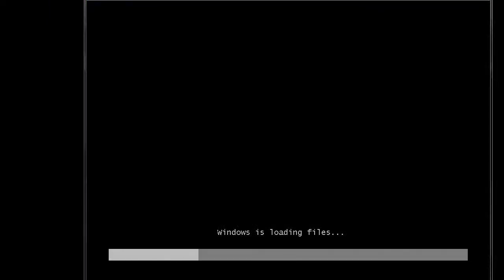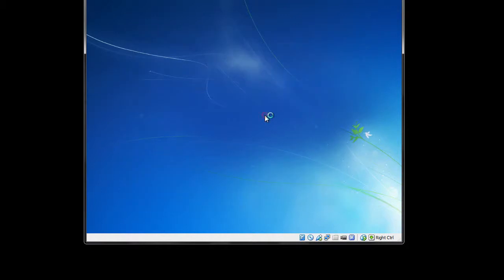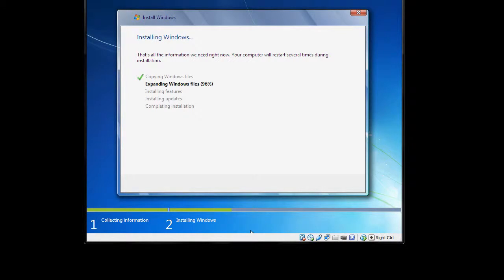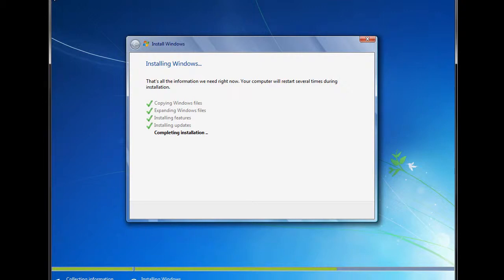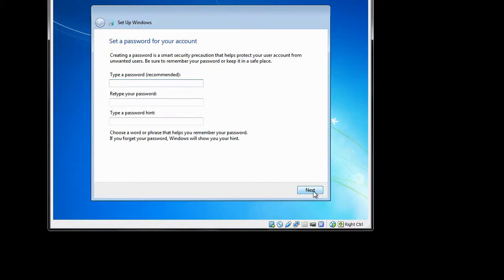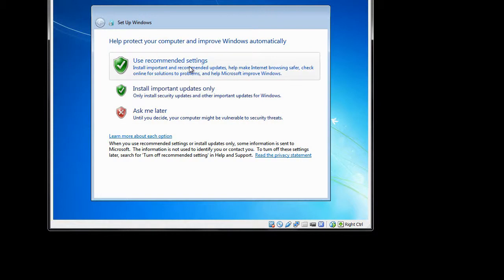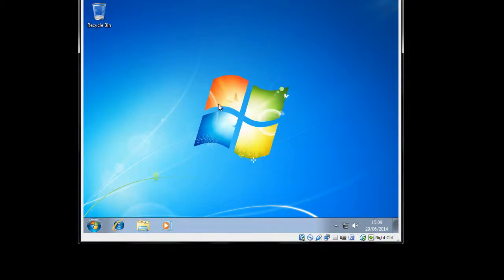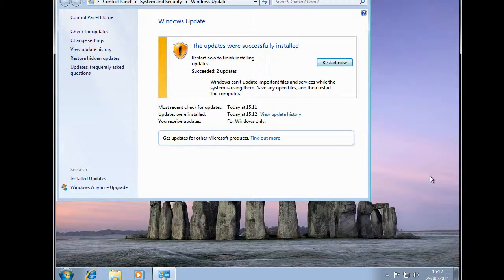How to Install Windows 7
How to install Windows 7 from a DVD.

If you are going to have to install Windows 7 on a newly built or wiped computer, you might want to watch this short video just so you know what to expect. The installation of Windows 7 is actually far more straightforward and simple that it used to be with previous versions of Windows, but it could easily take you a couple of hours to finish the job completely, if you include the time taken to get Windows Updates, and to install an anti-virus program.